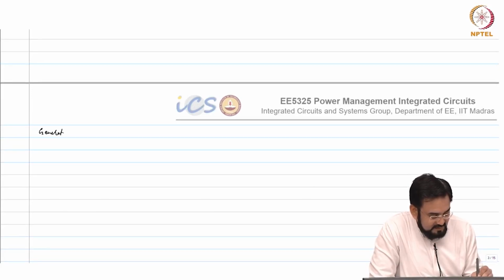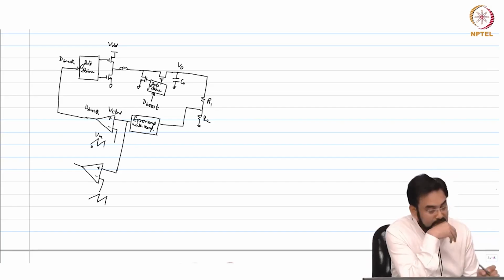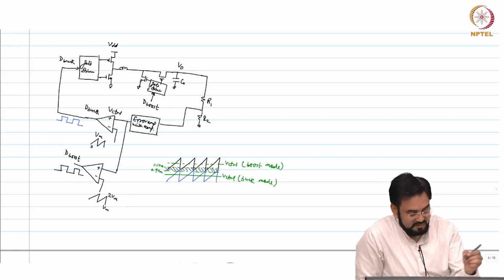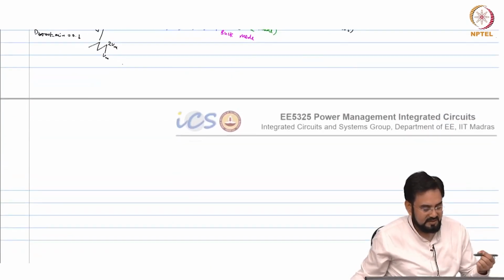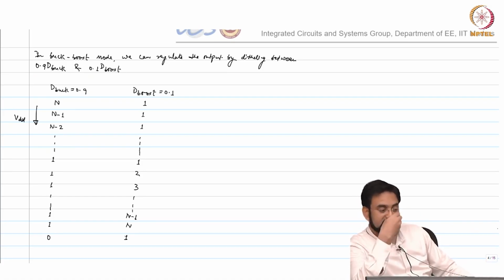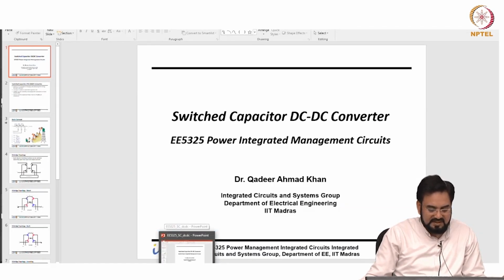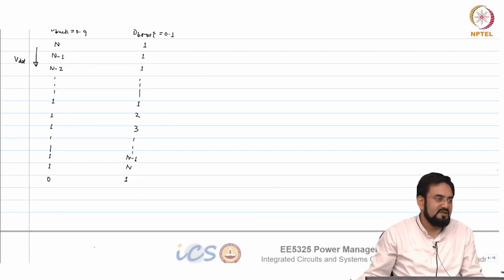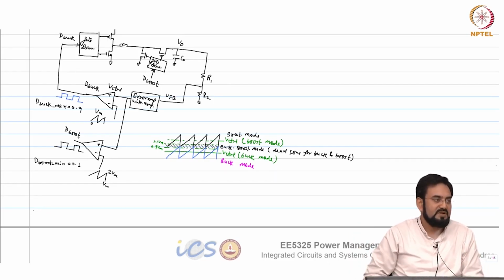Generating Buck and Boost Duty Cycles in a Tri-Mode Buck-Boost Converter